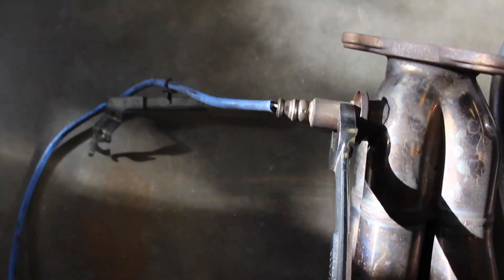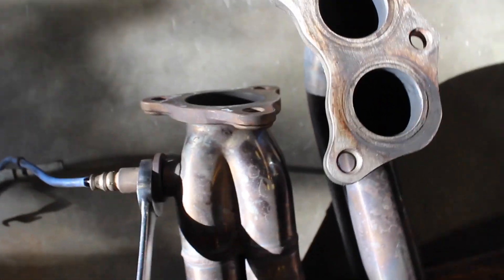How to: Install Equal Length Header on a Turbo Subaru | Unequal vs Equal Comparison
Installing a Tomei Equal Length Header on a 2006 Subaru STi